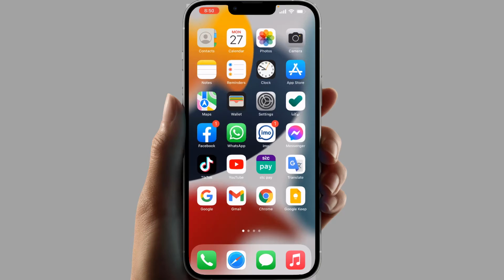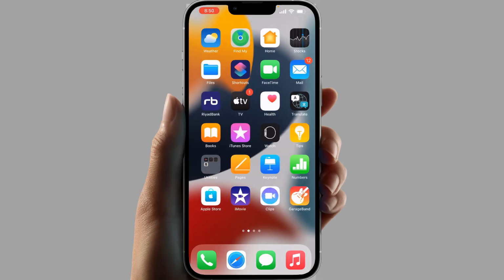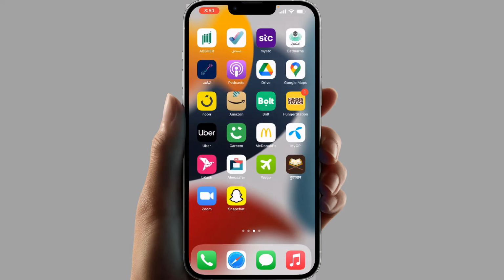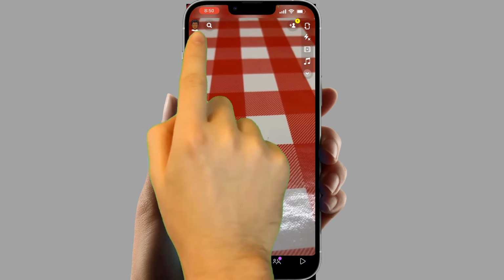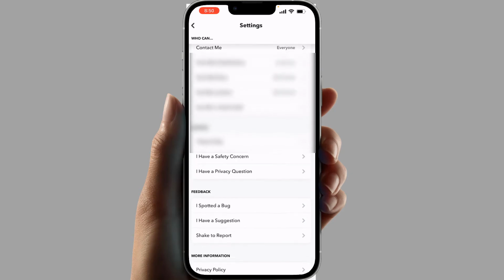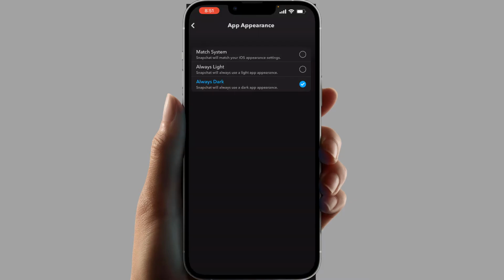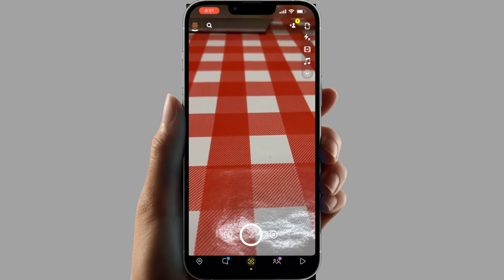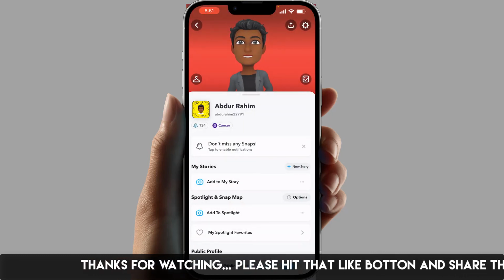How To Turn On Dark Mode On Snapchat! Dark Mode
In this video tutorial, I show you how to enable dark mode on Snapchat. With the recent updates, Snapchat allows you to easily change the app appearance and make your app in Dark OR Light mode.